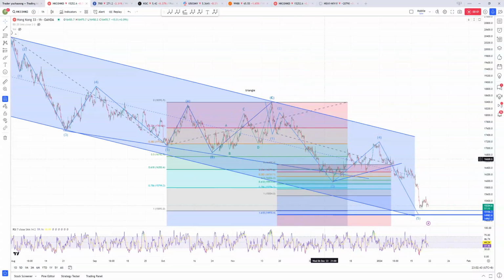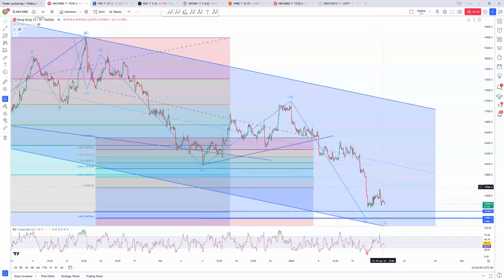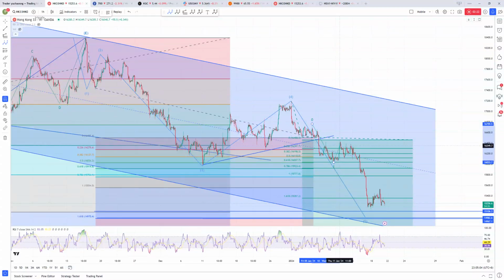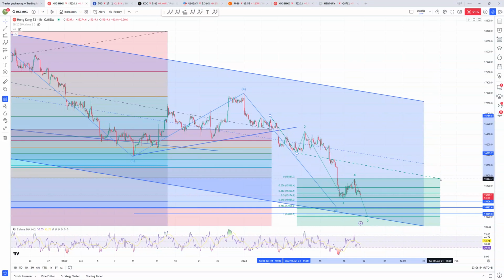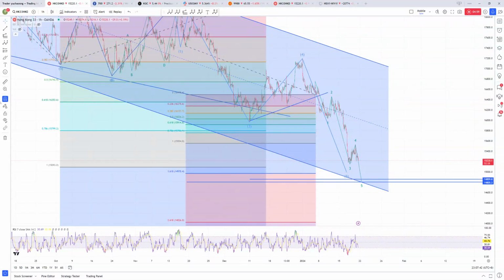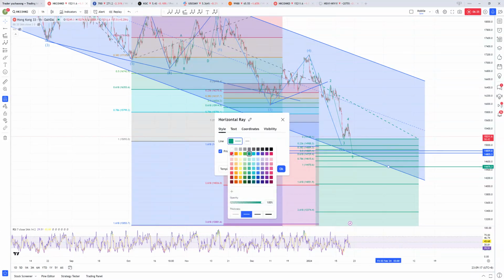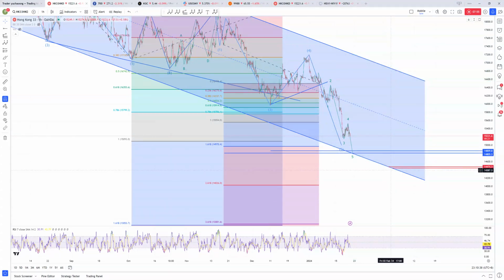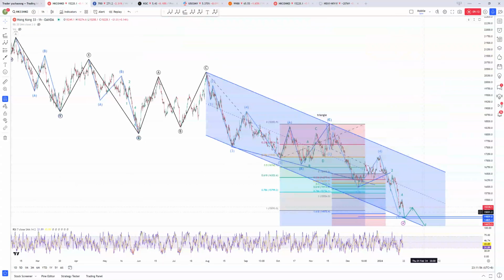Hang Seng Index Short (19th Jan 2024), Target 14480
This is the promised update to the 7th Jan 2024 Hang Seng forecast where I mentioned that it will fall to 15100.

In this video, I did the analysis in real-time so that people who watch this can follow my thought process on how I did the Elliott Wave analysis and how I use Fibonacci extension levels to set price targets.

In summary, I have a preference for wave 3 to extend, and also in the beauty of wave forms.